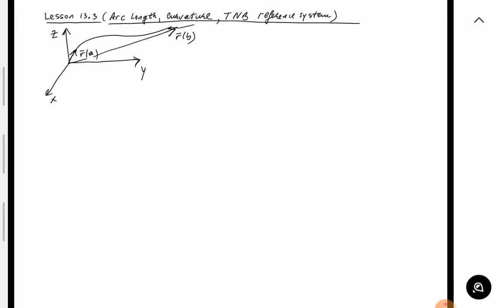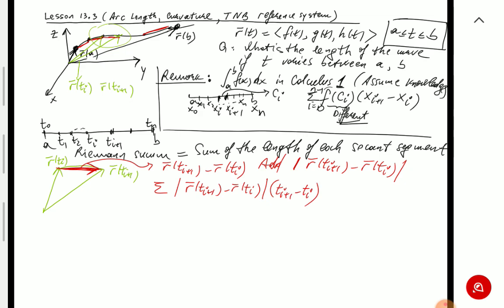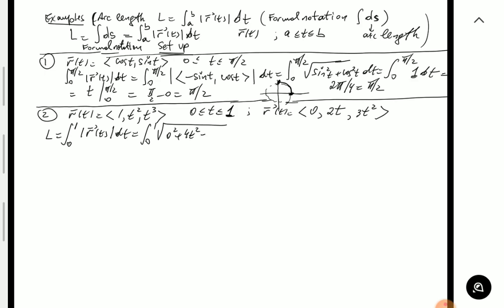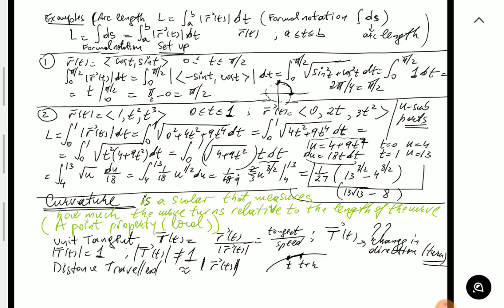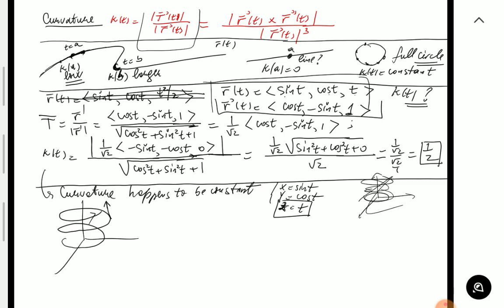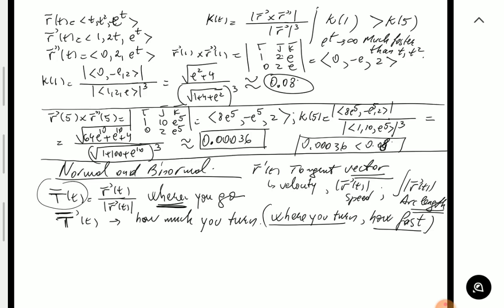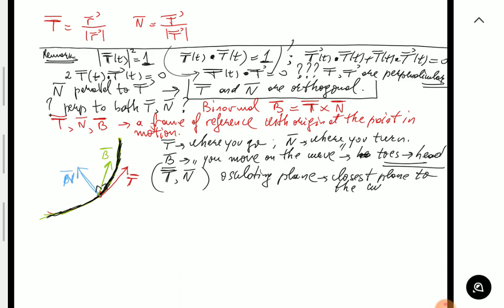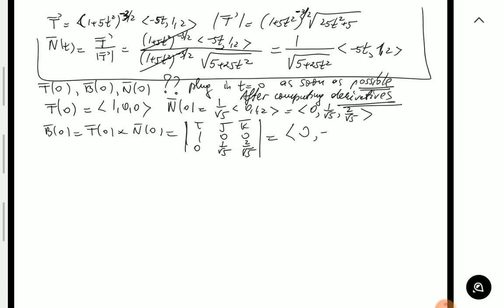Lesson 13.3 (Arc Length, Curvature and the TNB frame) part 1